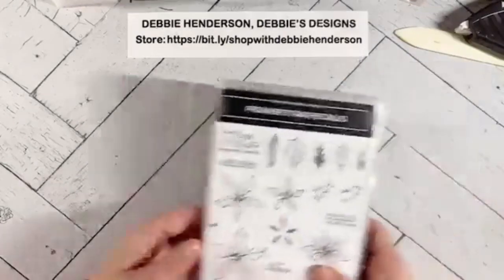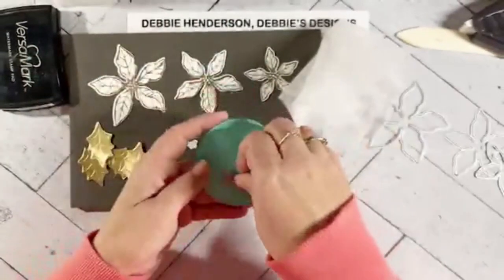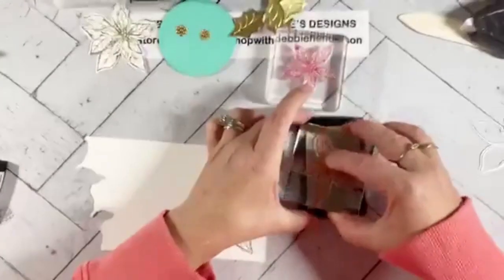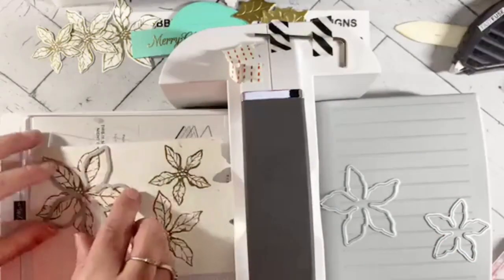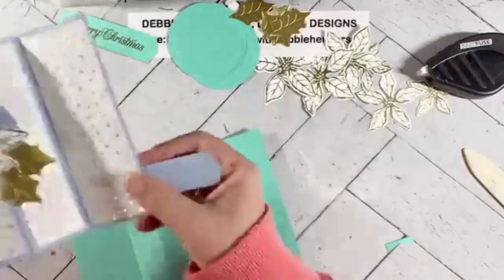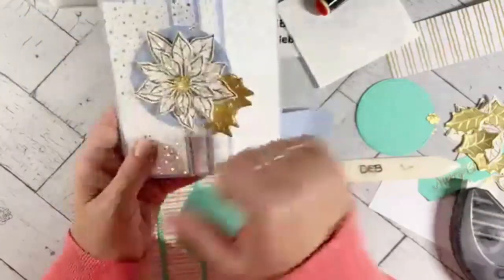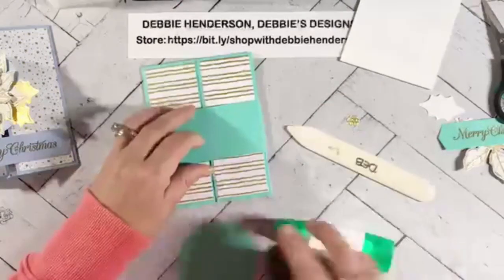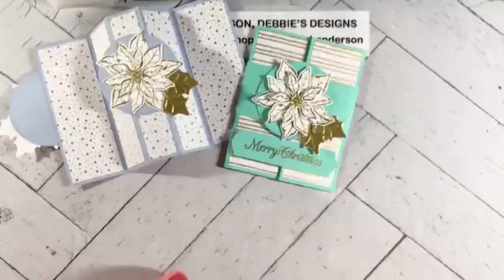Pop Up Gate Fold Card using Stampin' Up! Poinsettia Petals & Poinsettia Dies